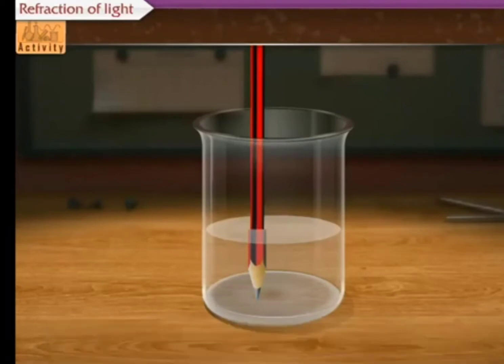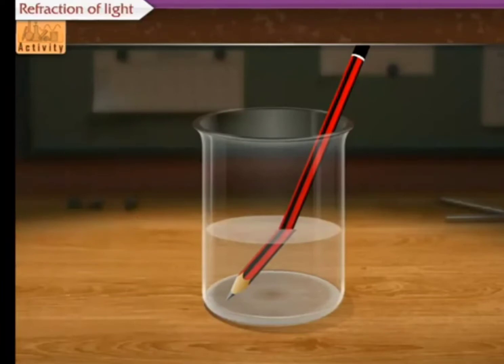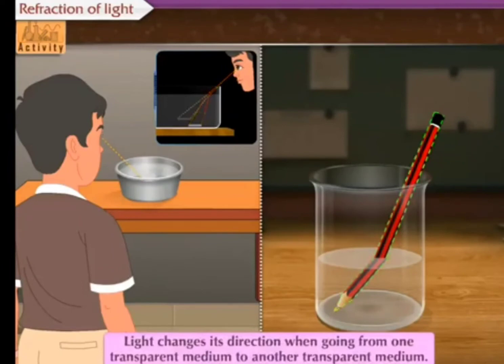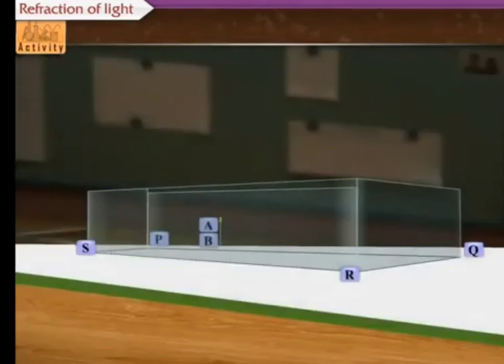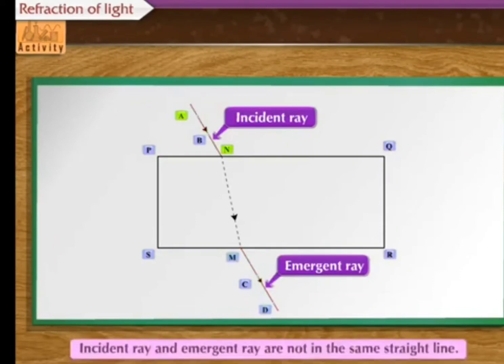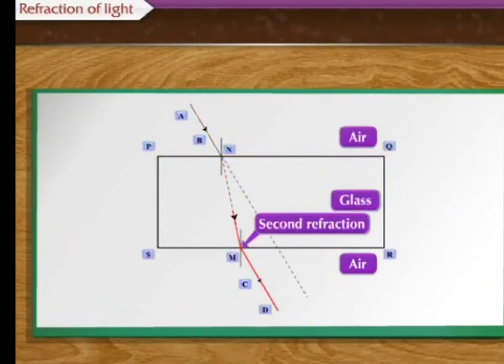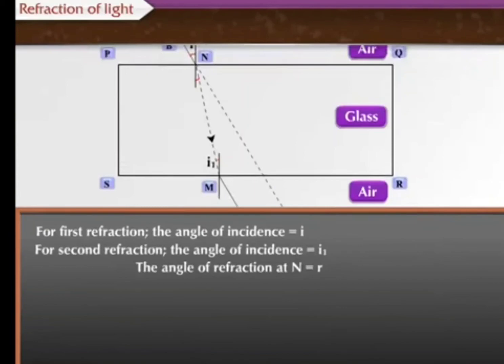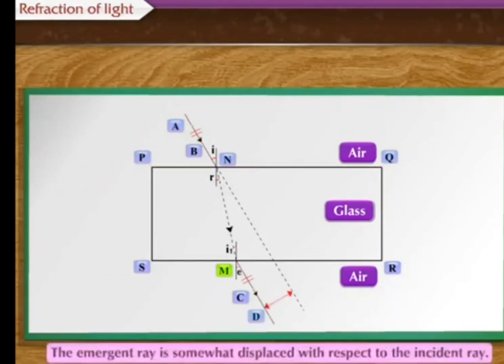Refraction of Light , Science